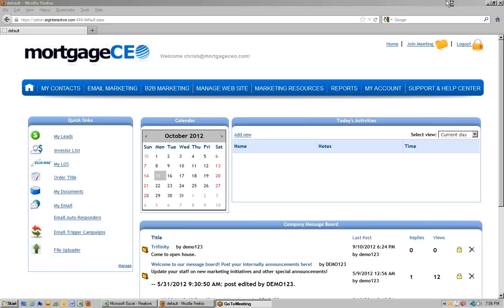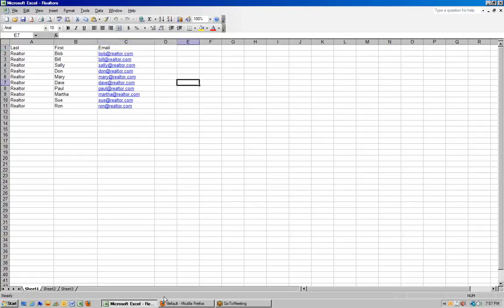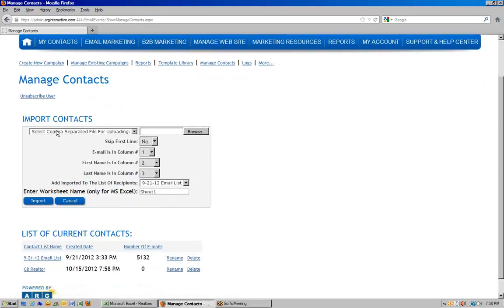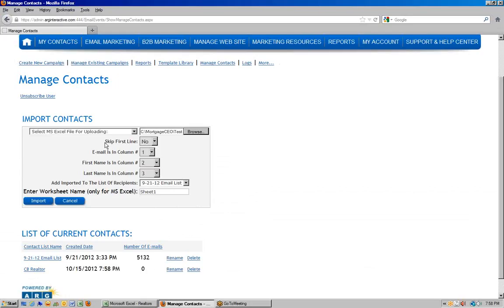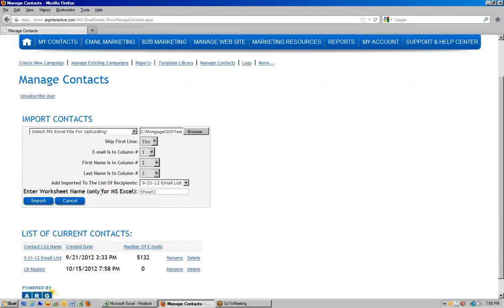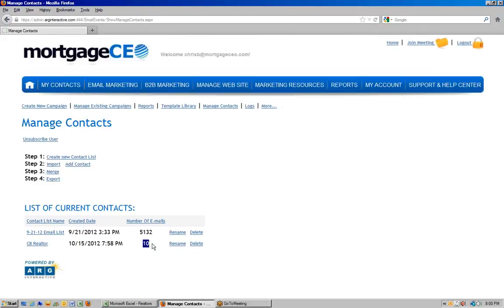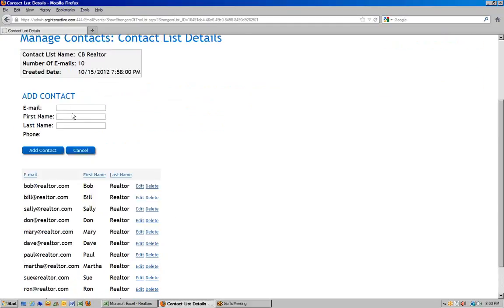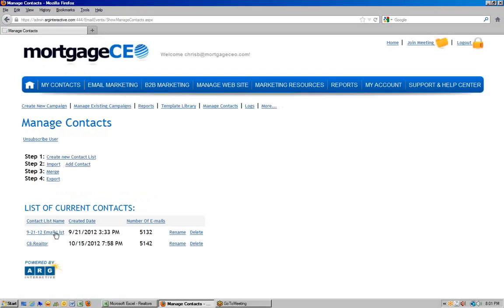Import Contacts Into Email Marketing Center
How to import contacts into an email marketing list in the mortgageCEO Email Marketing Center